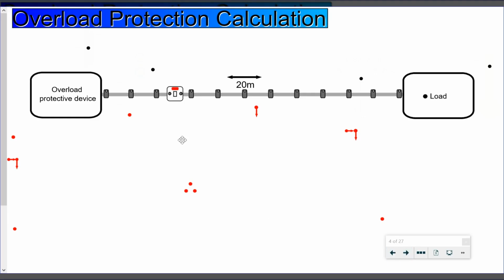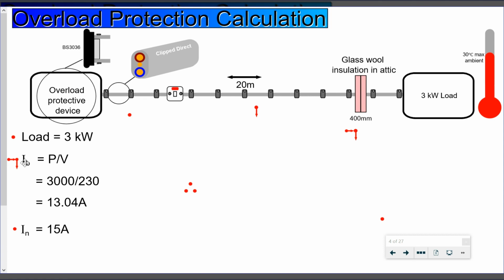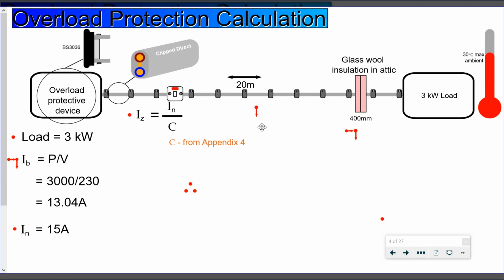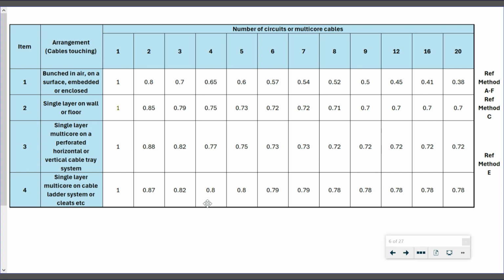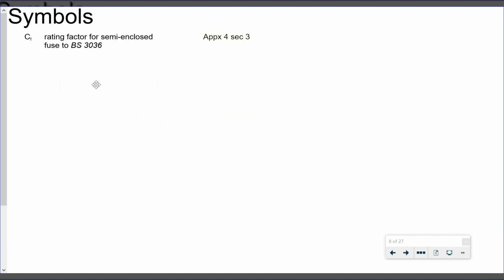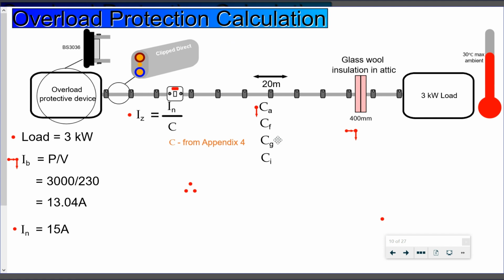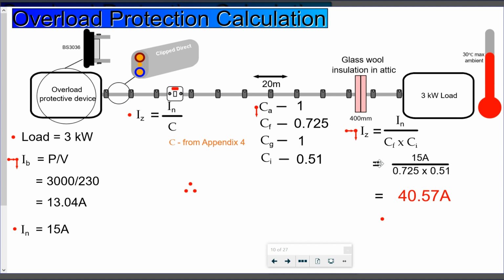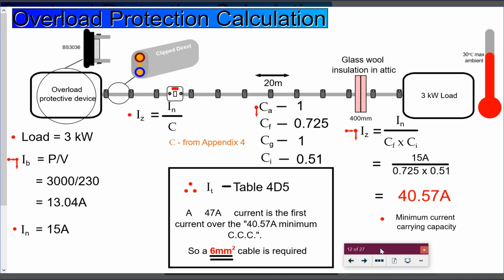Cable sizing steps (Initial)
A quick run through some basic steps in cable sizing.  Looking at the step for overload protection.